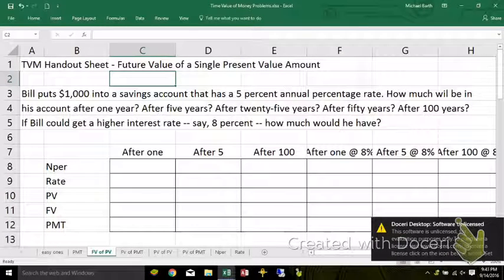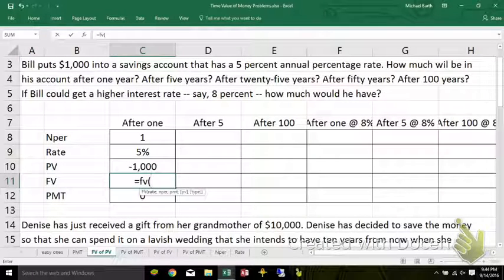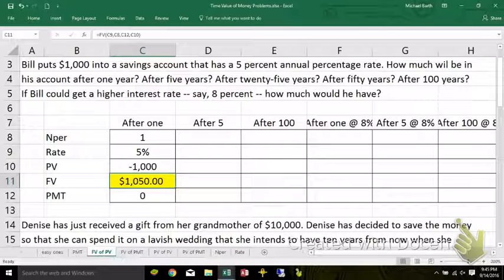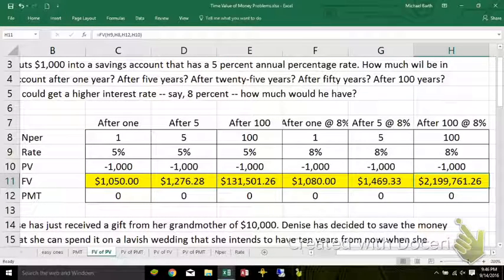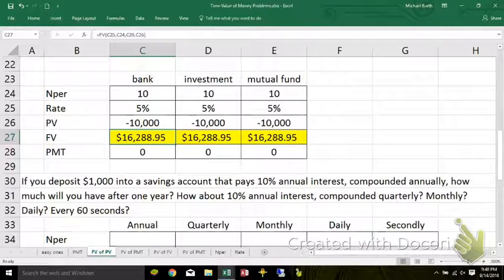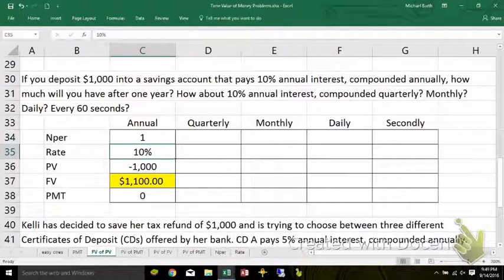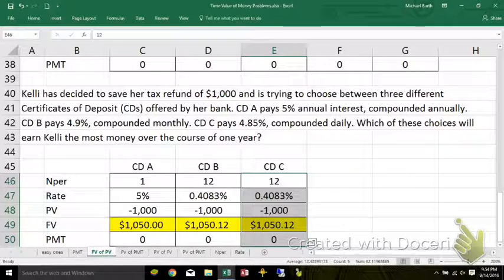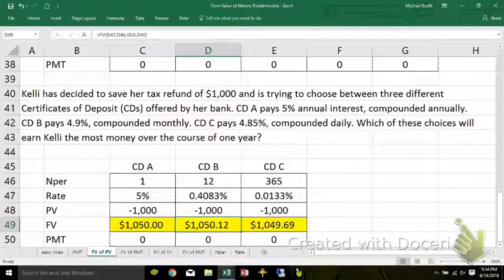Calculating the Future Value of a Single Present Value Amount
This video walks you through several problems that address the future value of a single amount of money (no additional PMT amounts) and illustrates the effect of multiple compounding periods during the year (e.g., monthly compounding, daily compounding).